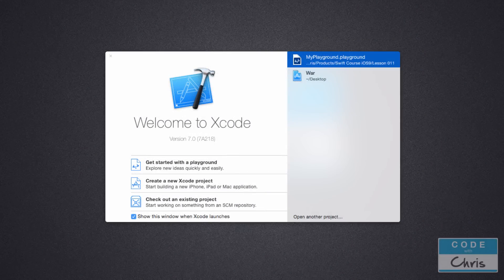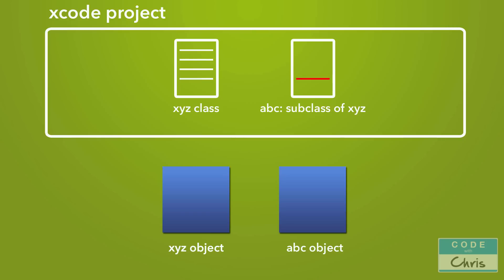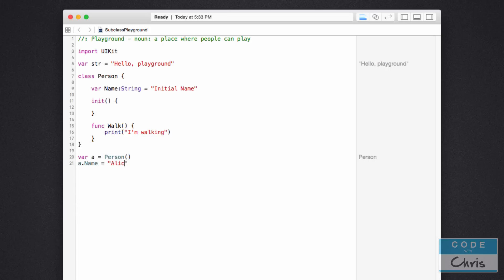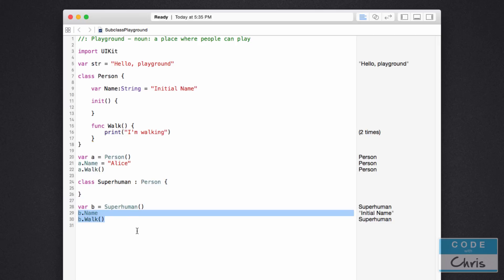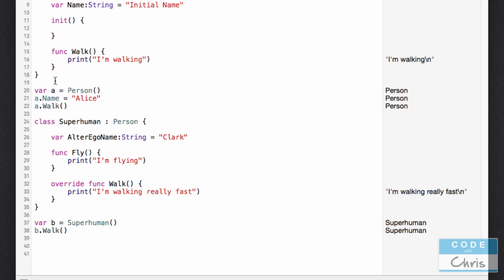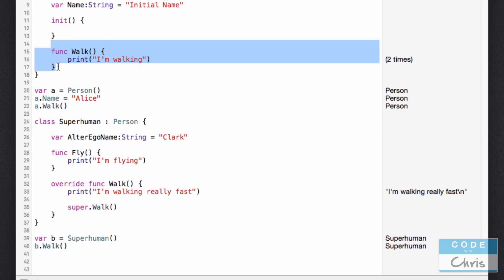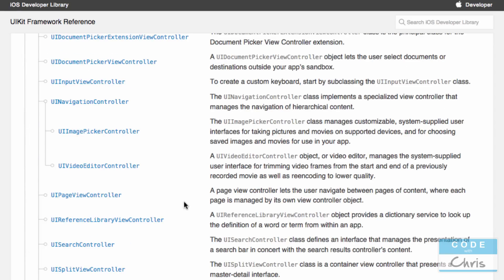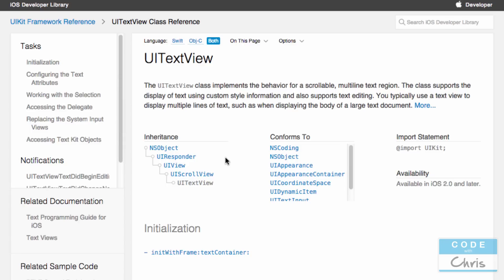How To Make an App - Ep 10 - Swift Subclassing and UIKit (Swift 2, Xcode 7)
Lesson 10: Swift Subclassing and UIKit

This lesson covers more Swift programming language concepts that we need to know (subclasses and UIKit) before we dive back into our Xcode project!